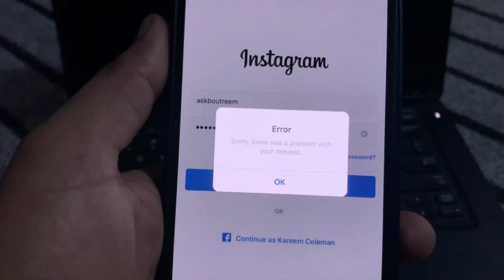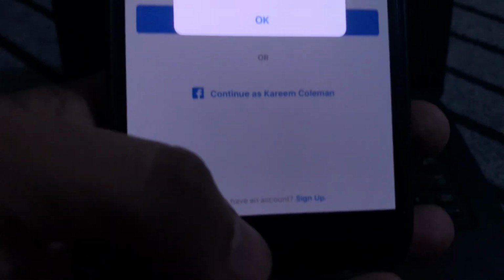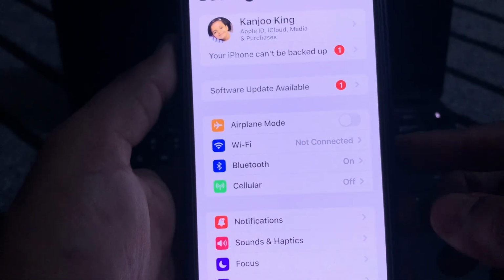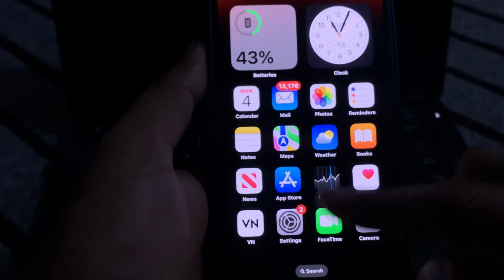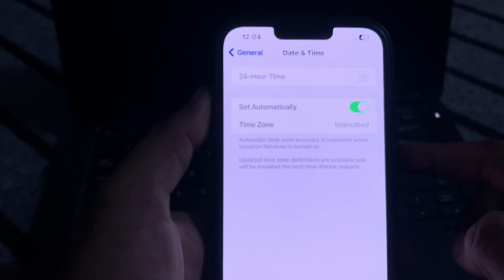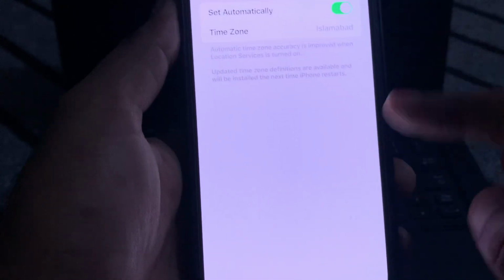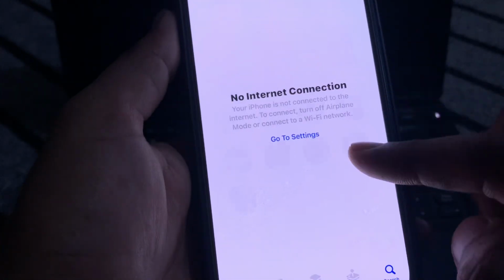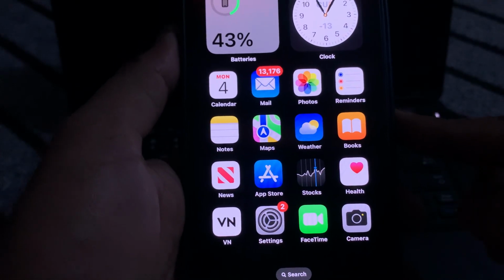Sorry There Was A Problem With Your Request Instagram Error Fixed On iPhone And Android